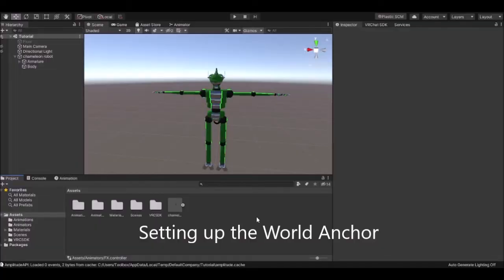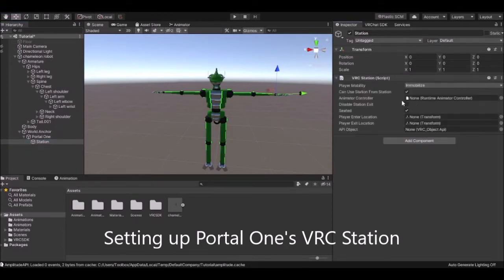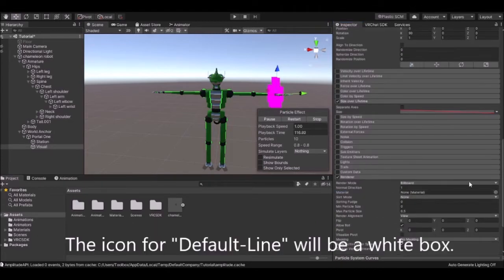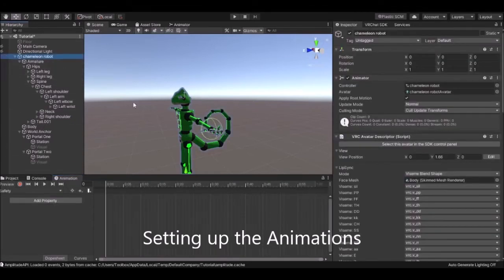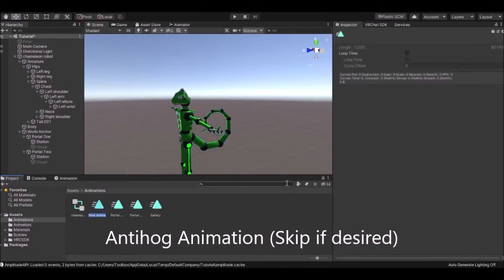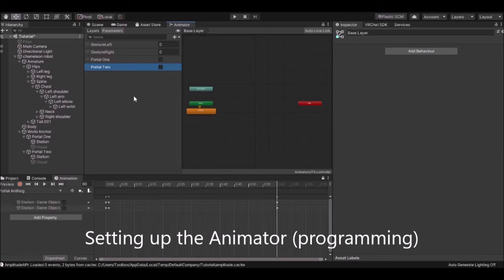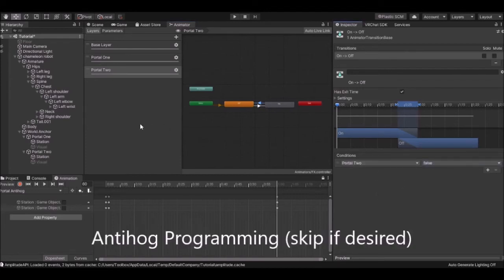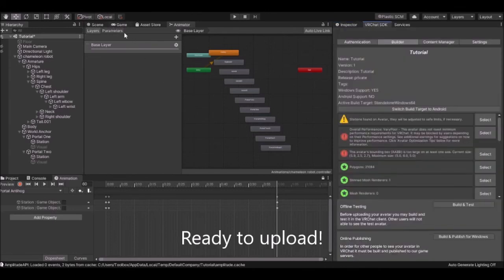How to add Portals to your VRChat avatar.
Message me directly: Toolbox Motley#0372

This video will demonstrate how to add a portal system to your avatar. As a heads-up, this system does not work for Quest-only avatars, as it requires the blacklisted Parent Constraint component.

Additionally, be aware that these portals will only work for other players, not yourself, due to the fact that you can't sit in chairs connected to your own avatar.

If this gadget still appeals to you, the video will describe how to make it happen. I will also post a written version in the video comments.